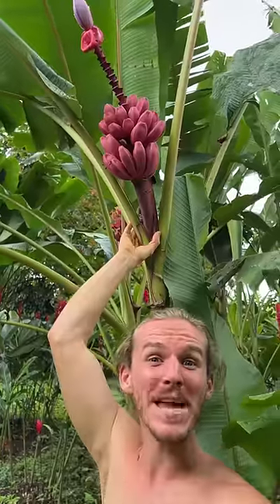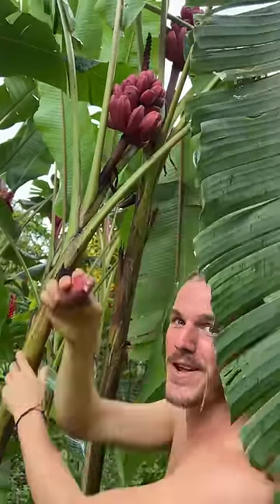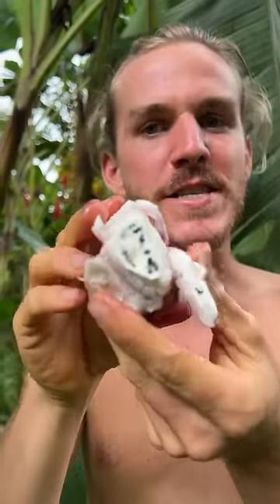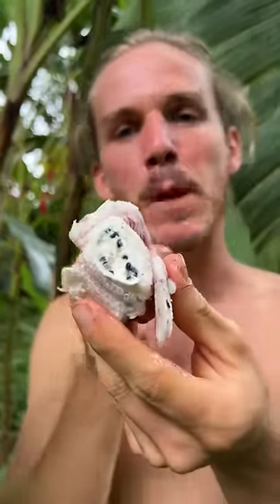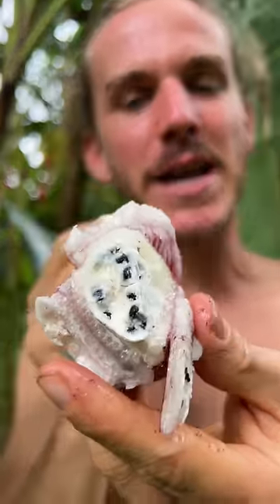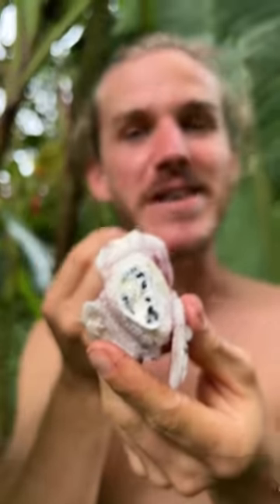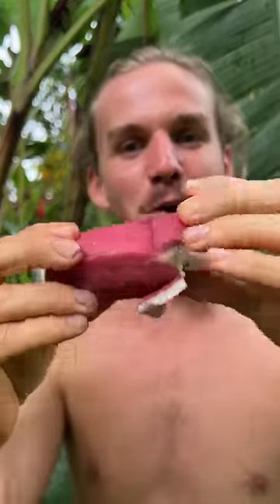The Pink Banana